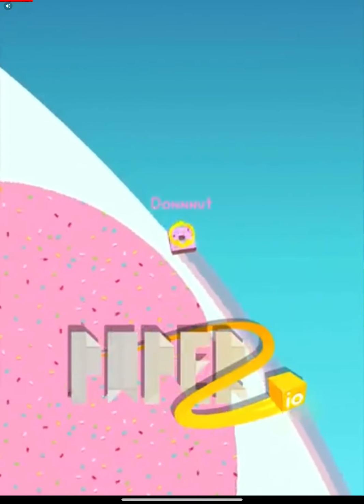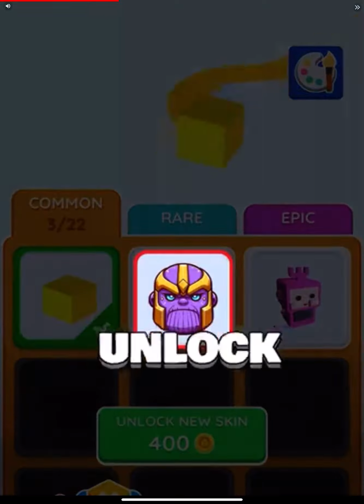Miraculous Running: (Part 16)